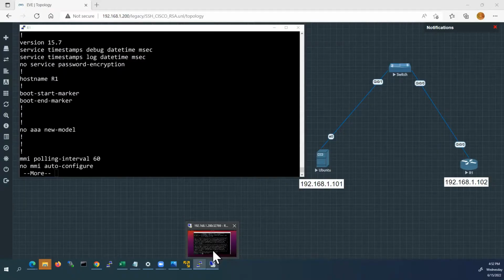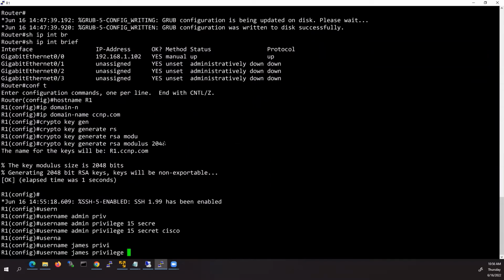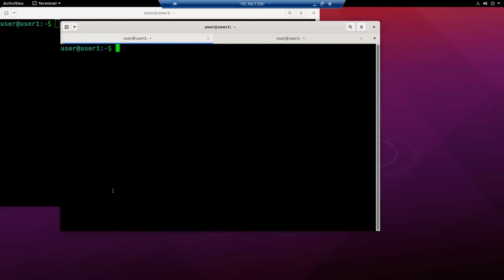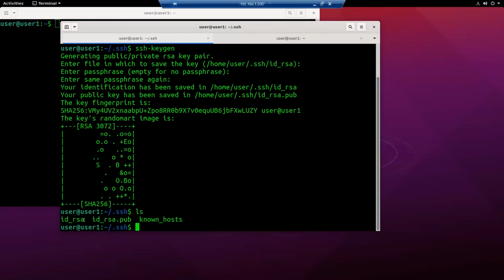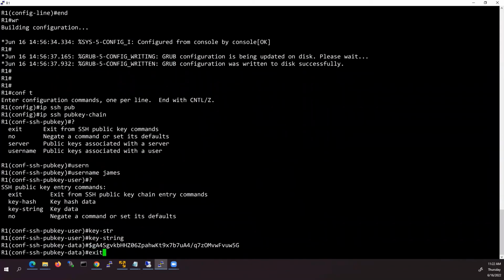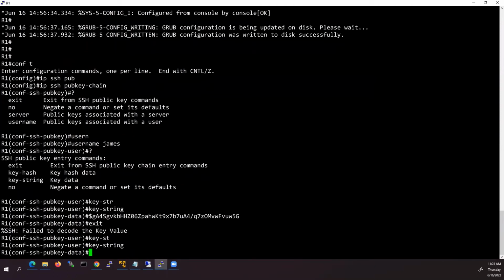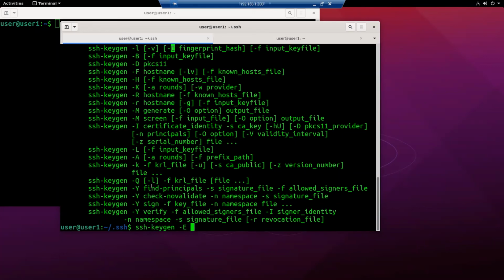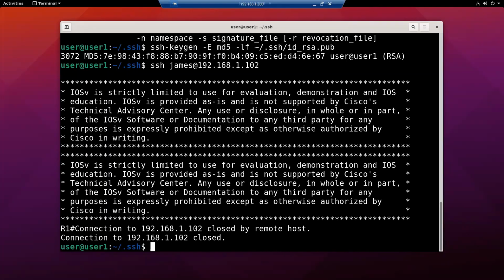SSH Public Key Authentication to Cisco Device | From Linux PC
In this video, I will show you how to SSH Cisco IOS Devices (Router/Switch)  using Public Key Authentication.
I have used RSA Keypair(Public and Private Keys) instead of Password.
In this video you will learn how to configure remote access to Cisco Switch and   Cisco router using  secure shell (SSH) .

ssh-keygen - To generate private and Public Key in Linux PC

To enable SSH Public Key authentication in Cisco IOS Devices:(Use the below commands)
ip ssh pub-key chain
username admin
key-string
(Paste Public Key here)
exit

SSH using Public Key Authentication
SSH without Password
Setup SSH keys on Ubuntu
Setup SSH keys on Linux
Configure Cisco devices for SSH Public Key authentication
SSH RSA Key based authentication in Cisco devices
SSH RSA Key based authentication in Cisco IOS Devices
SSH RSA Key based authentication in Cisco Router
SSH RSA Key based authentication in Ubuntu
How to create SSH Key Pairs
SSH Key authentication
SSH Key based authentication
Configure Secure Passwordless authentication
Enable SSH in Linux | Ubuntu
Install OpenSSH-Server
RSA
configure remote access to Cisco Devices from Linux | Ubuntu PC
Secure Shell

ssh keygen
ssh keygen command
ssh keygen rsa
ssh key generation in ubuntu
copy ssh key
ssh key path in linux
add ssh key
ssh key authentication
ssh key pair
create a ssh key
generate a ssh key
create a ssh key pair
create a ssh key ubuntu
ssh key based authentication ubuntu
ssh key copy ubuntu
add ssh key to authorized_keys
id_rsa password
ssh private key and public key authentication